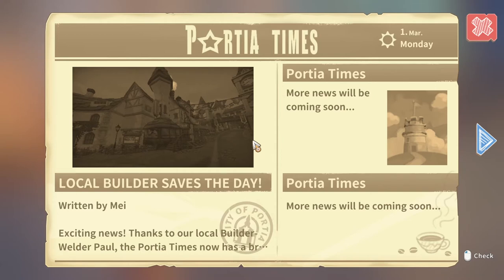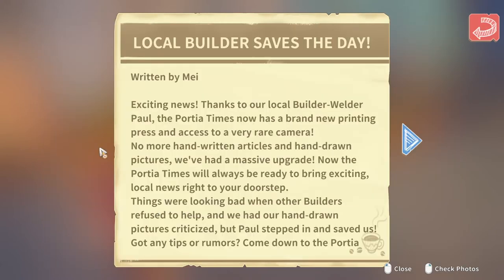My Time at Portia Photos of Portia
A tutorial on how to take pictures for the Portia Times.

Gaming Headset
Wireless Mouse
Bluetooth Wireless Earphones
$100 Steam Gift Card
$50 Steam Gift Card
$20 Steam Gift Card

My Time at Portia – PlayStation 4
My Time at Portia – Xbox One
My Time at Portia – Nintendo Switch